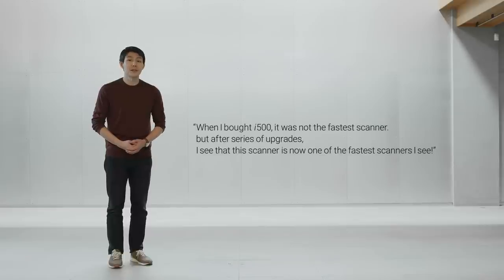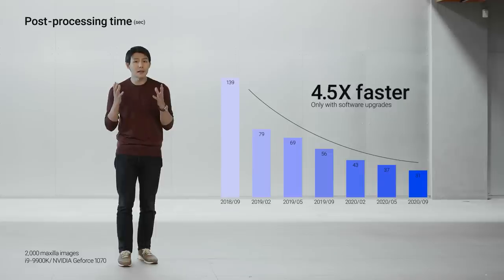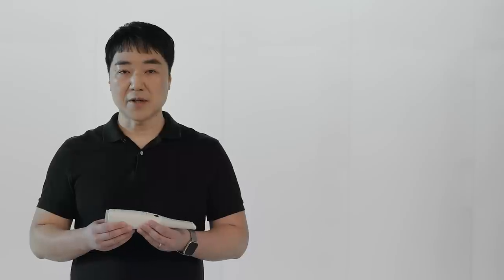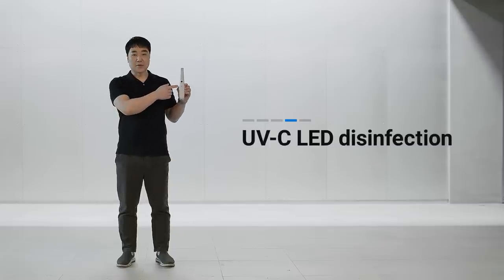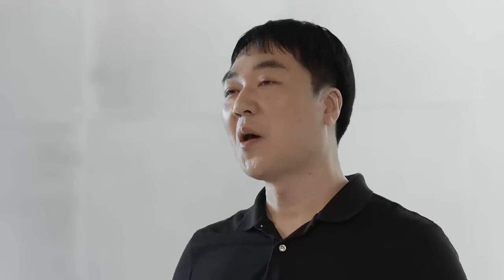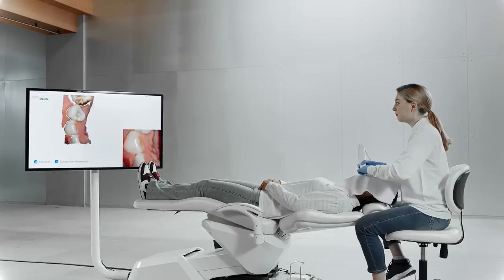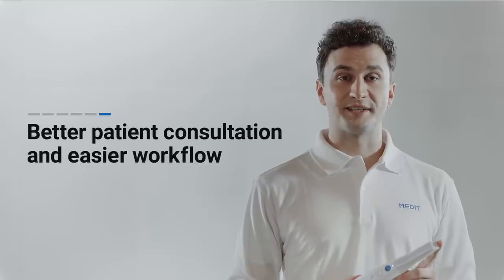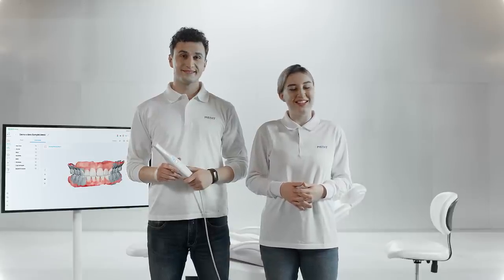New Intraoral scanner Launch Event, Medit i700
00:00   Opening
01:07   GB KO, CEO of Medit
03:43   Unveiling of New Medit i700
05:00   Michael Lee, CTO of Medit
10:03   Introduction of updated MeditLink V2.4.0
15:36   Why Digital?
16:30   Brian Connolly, VP of Business Development,
20:25   Closing

* Thank you for your watching and participation! We will prepare a virtual Q&A session following left questions during the first streaming on April 15th. Please wait a bit, it will be released soon. Thank you again.